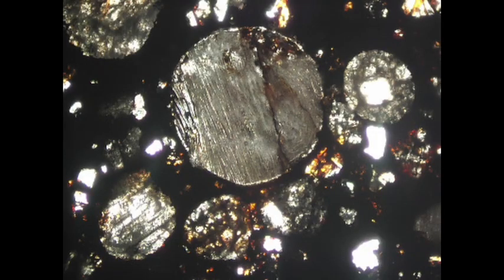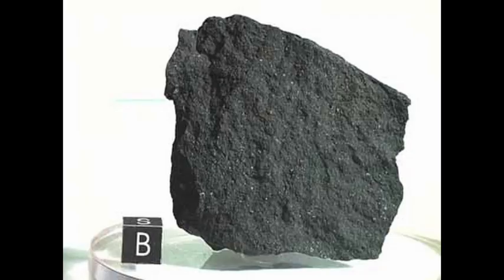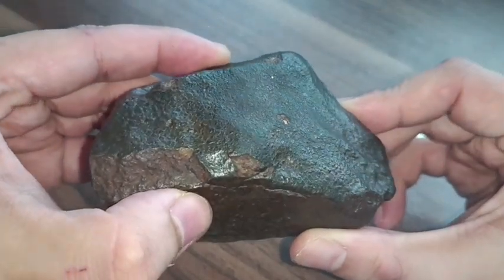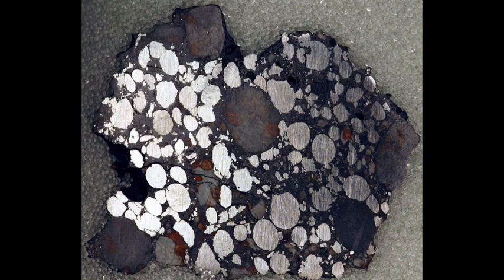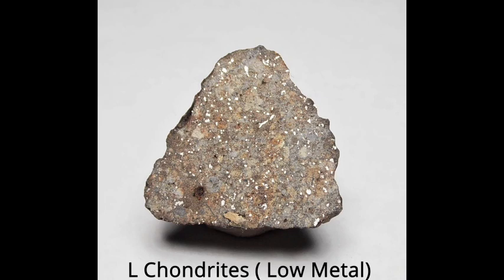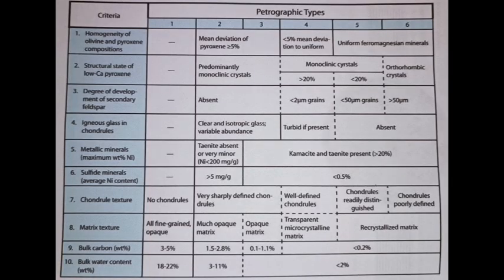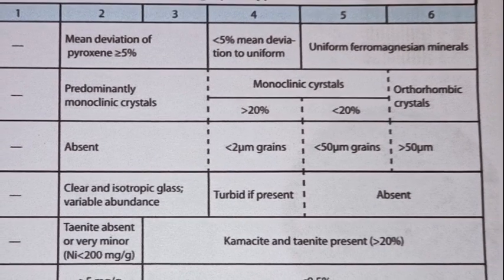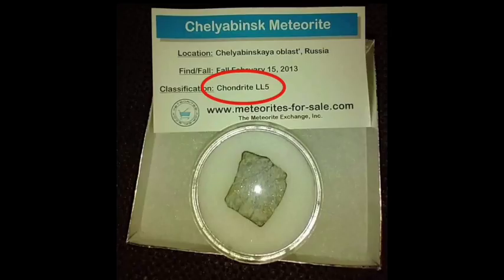Meteorites Uncovered: PART 3 Chondrules and Chondrites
Welcome to an extraordinary exploration of chondrules and chondrites, two captivating elements that hold the key to understanding the early stages of our Solar System's formation. In this captivating video, we embark on a journey through time and space to unravel the mysteries surrounding these enigmatic cosmic phenomena.

Join us as we delve into the fascinating world of chondrules, the tiny, spherical grains found within chondritic meteorites. Discover how these millimeter-sized jewels were formed billions of years ago, shedding light on the processes that took place during the birth of our Solar System. Witness their breathtaking diversity, from vibrant colors to intricate textures, and learn about the scientific theories that attempt to explain their origin.

Step into the realm of chondrites, the most abundant type of meteorites found on Earth. Uncover their significance as time capsules from the early Solar System, preserving a wealth of information about its composition and evolution. Journey through the various classifications of chondrites, from the pristine primitive ones to the metamorphosed and differentiated types, each offering unique insights into the formation and history of our celestial neighborhood.